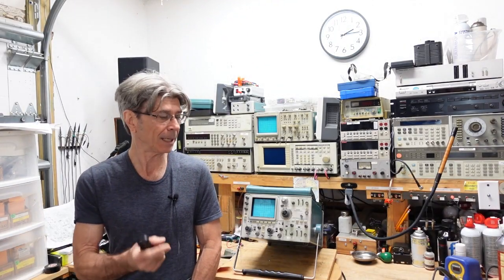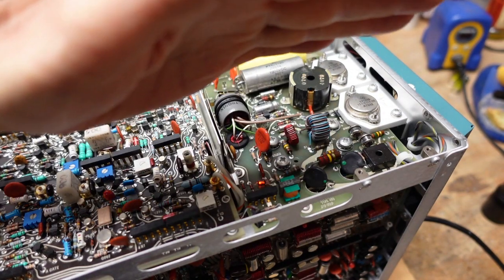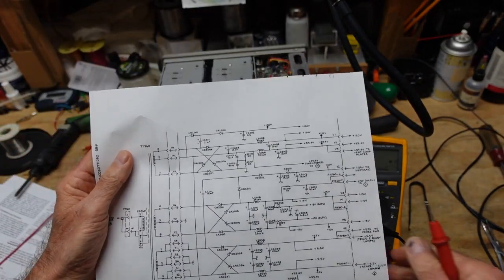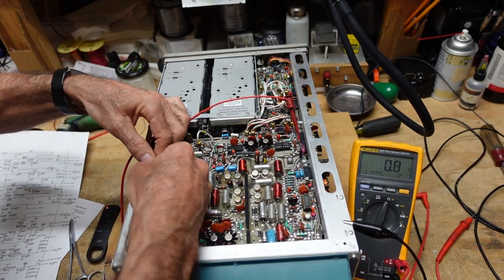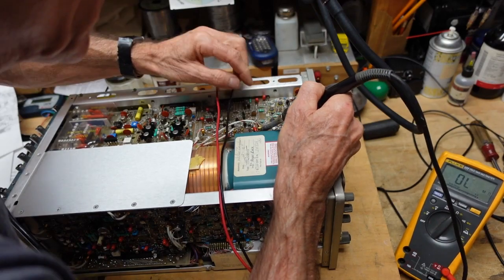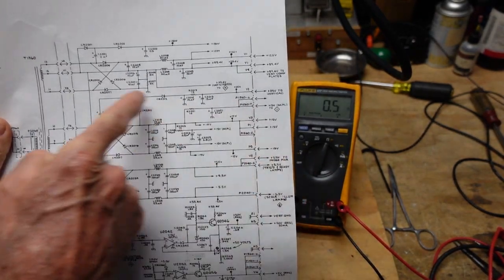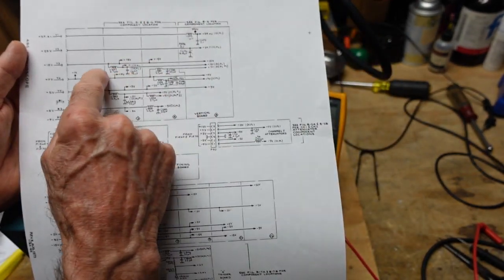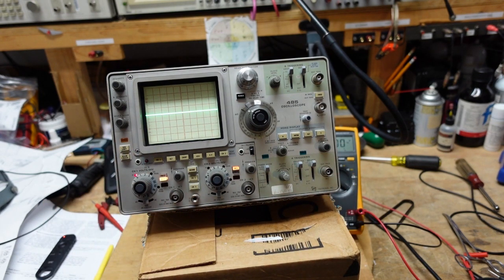Tektronix 485 Repair No Power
This oscilloscope had no sign of life when plugged in.  This video outlines the steps I took to diagnose and repair the scope.